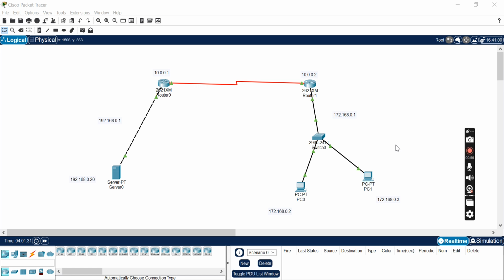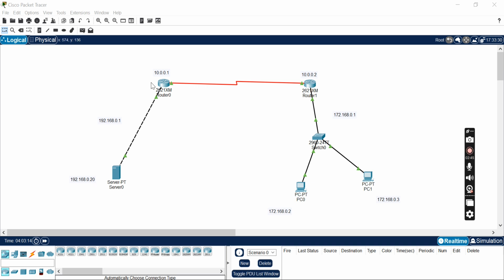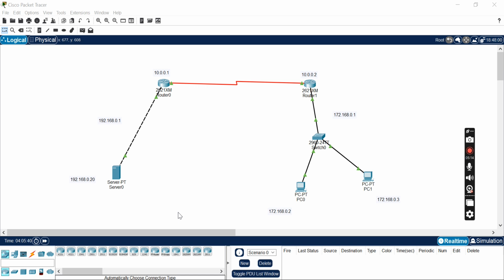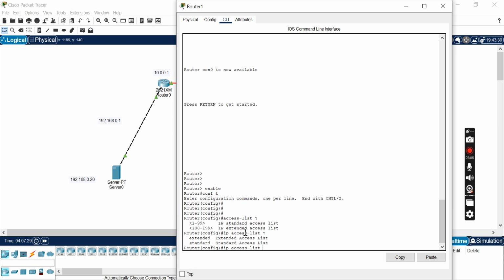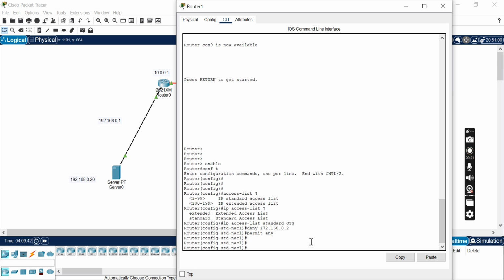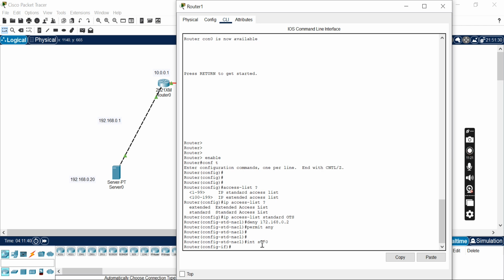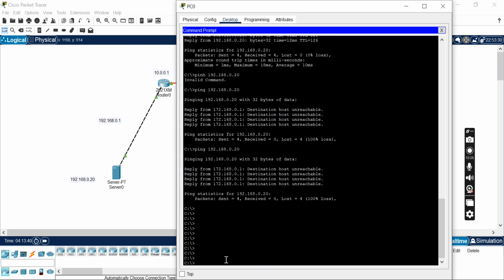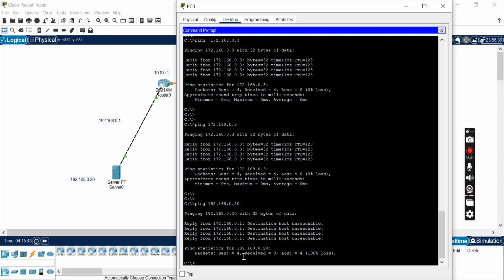Named ACL (Standard) = MD SHAMRAT MIAH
Named ACL configuration is very easy way to configure than Normal way .